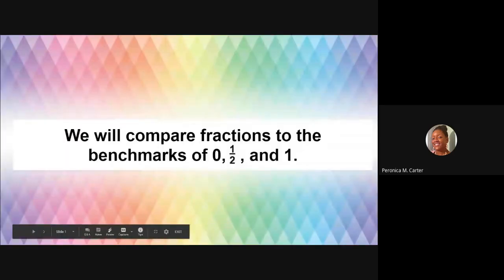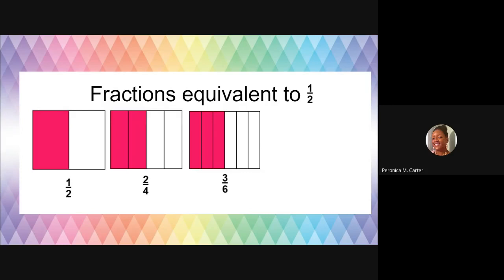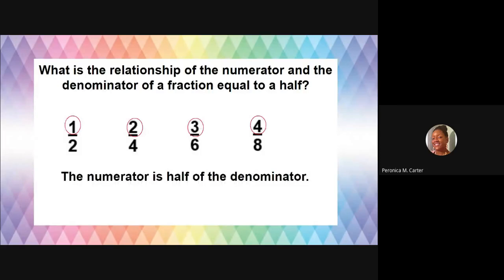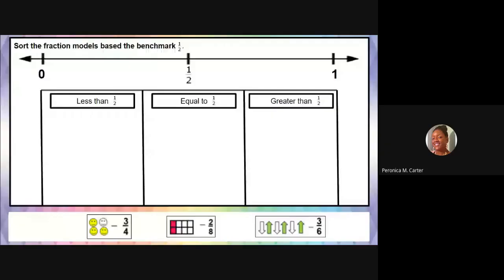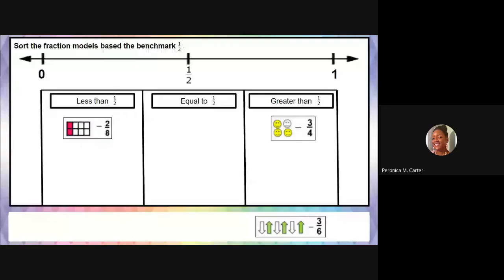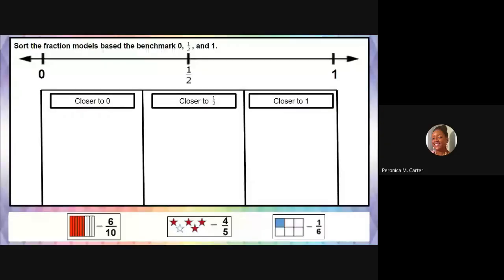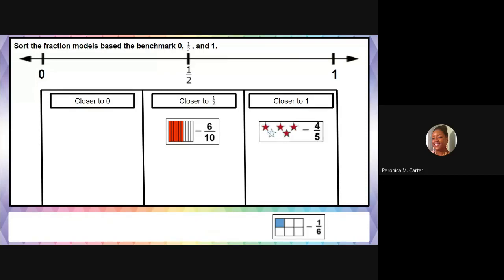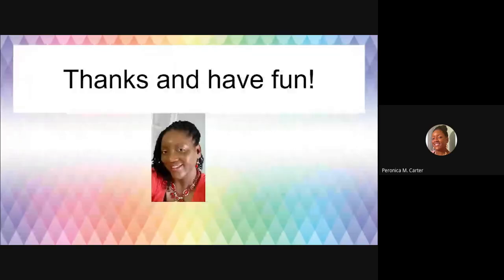3 Fractions 3